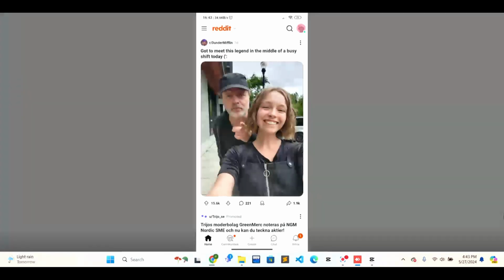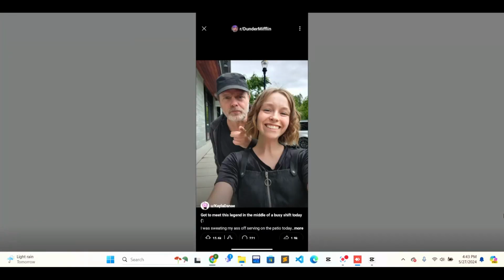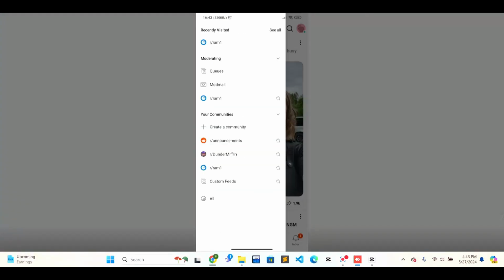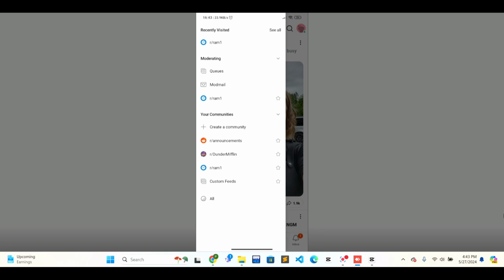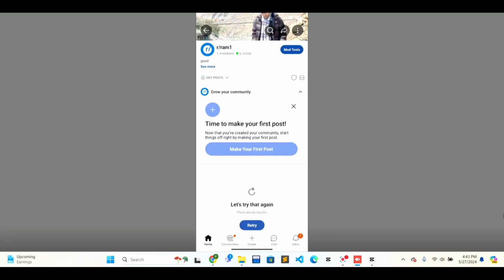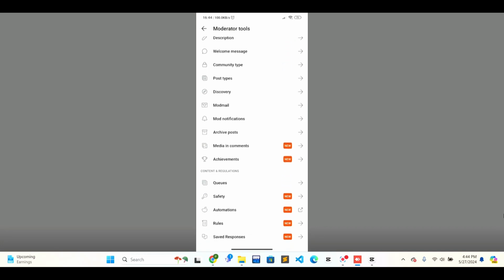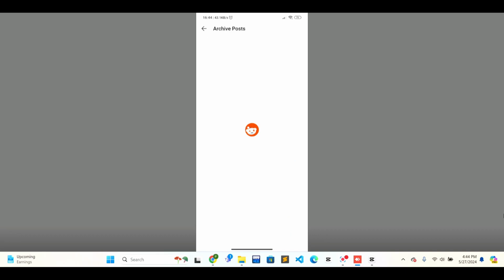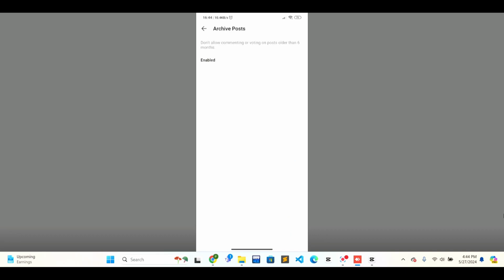How to Archive on Reddit (2024) | Hide on Reddit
This video guides you through the process of archiving your Reddit posts and comments. Whether you're looking to save your content for personal reference or to keep a record of your online interactions, learn the most effective ways to archive your Reddit activity.